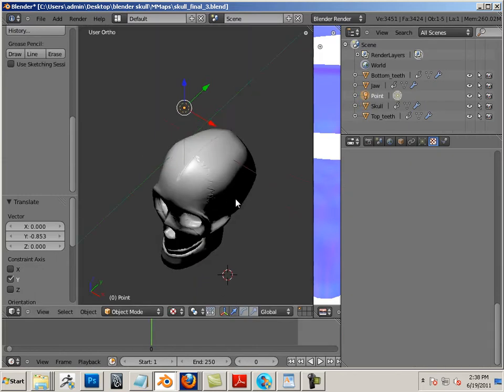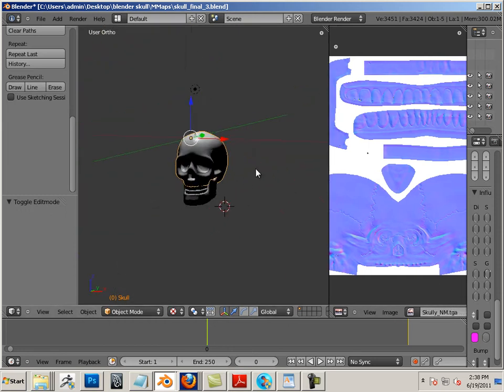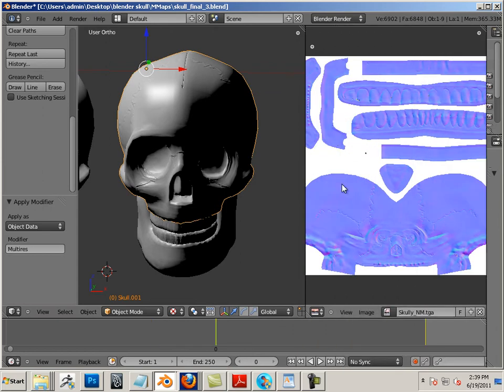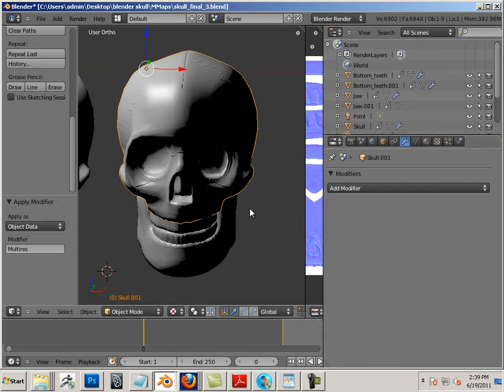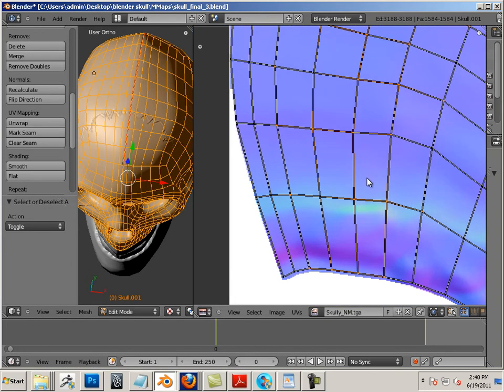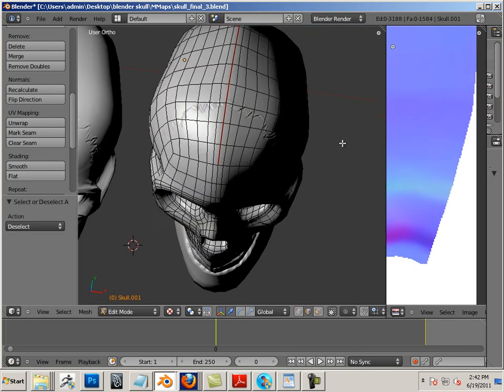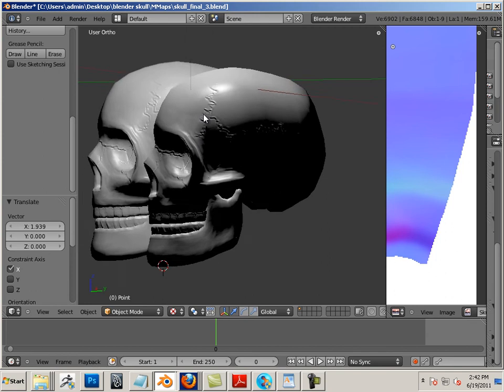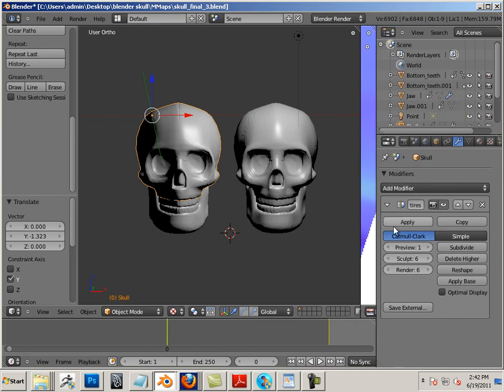1108 Blender (Seams).mp4